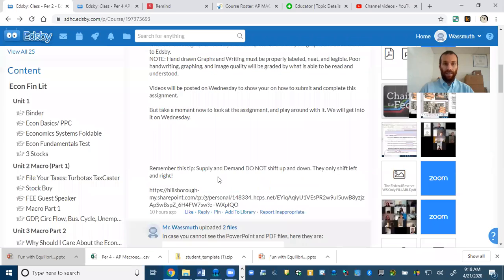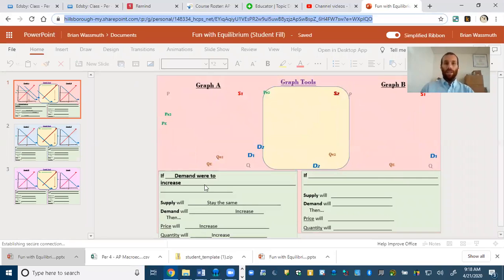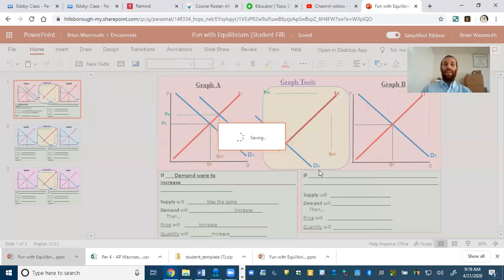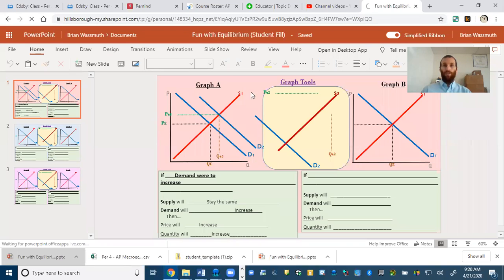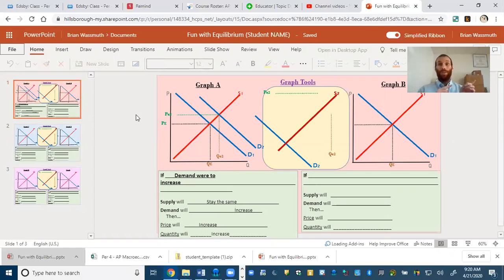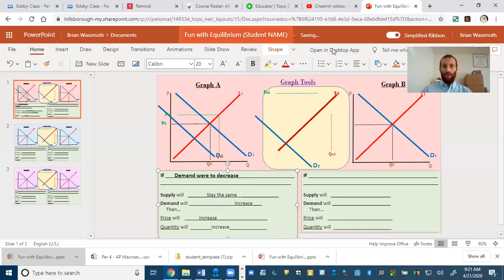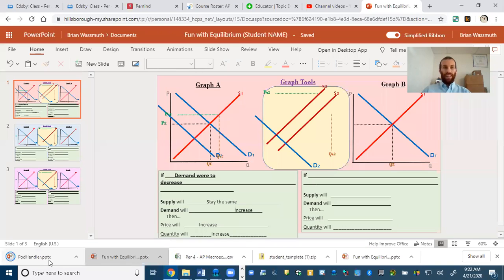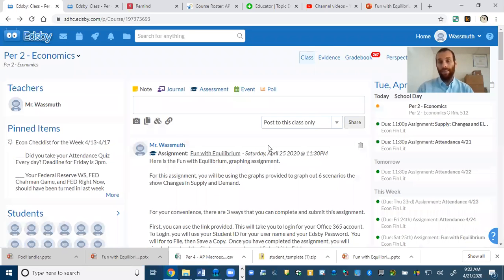Submitting "Fun with Equilibrium" in Office 360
How to use OneDrive/ Office 365 to submit your Fun with Equilibrium assignment.